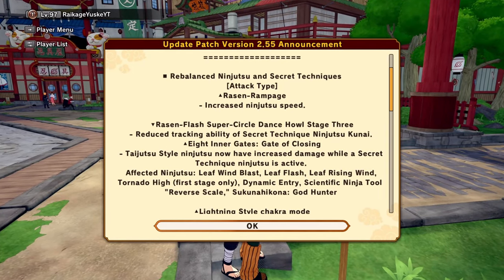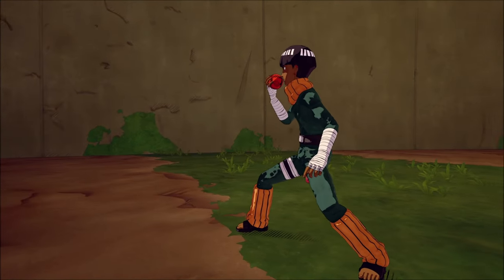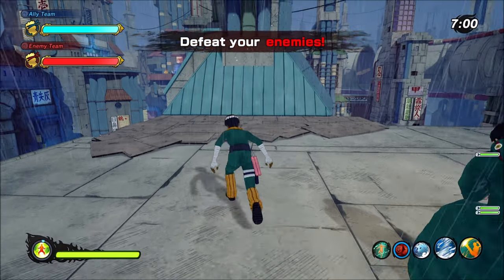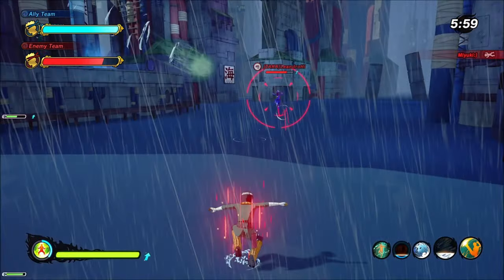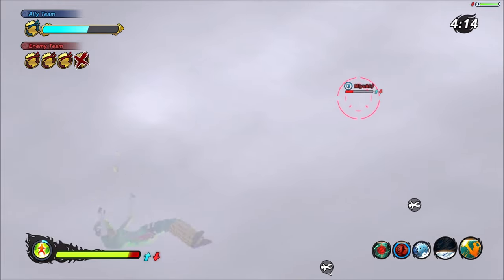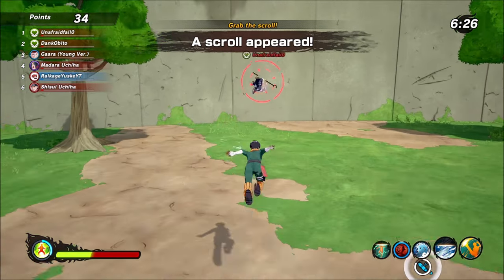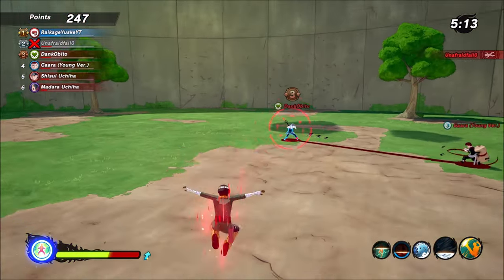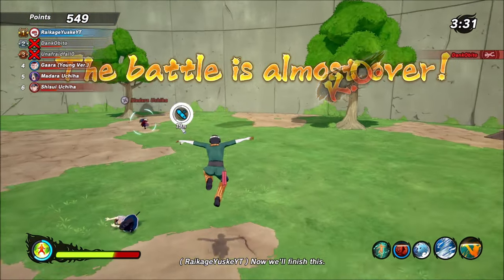This NEW Buffed Ninjutsu Made Me The Black Metal Lee In Shinobi Striker